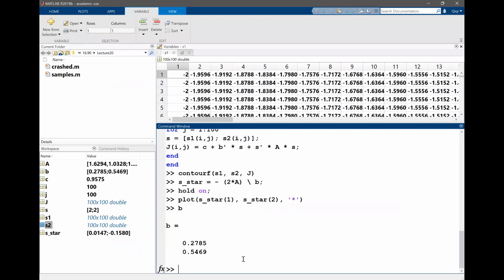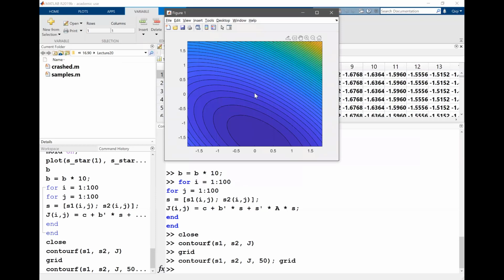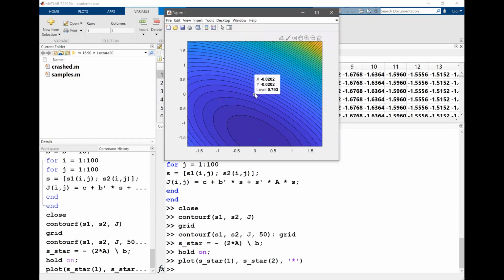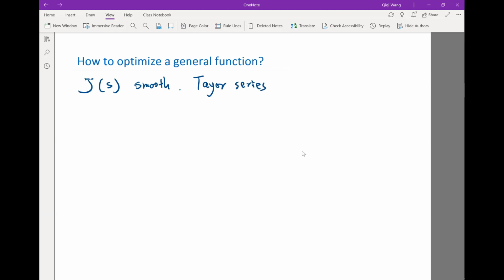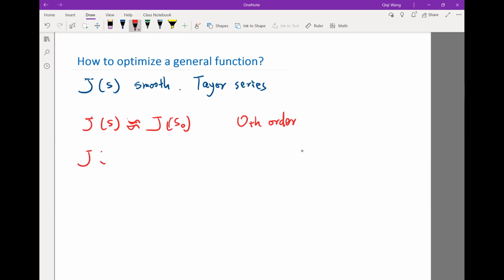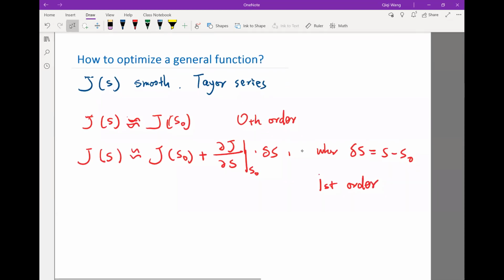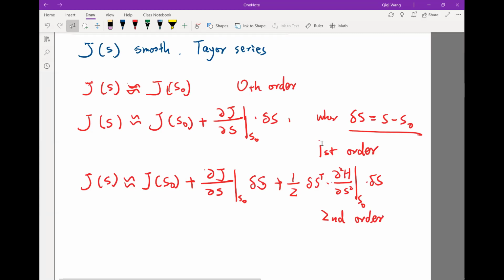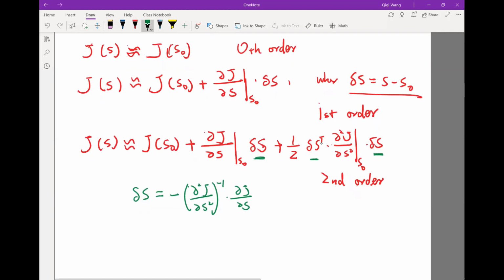Lecture19.05. Moving from quadratic to general function optimization